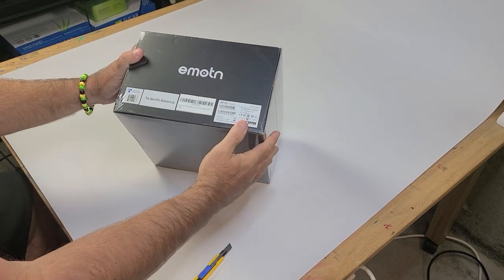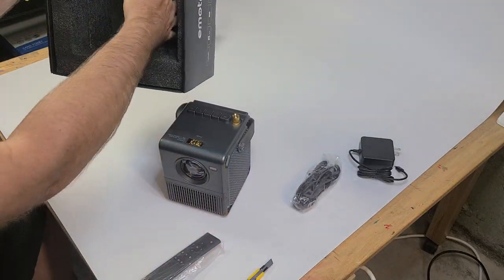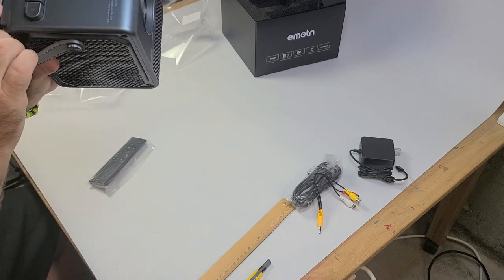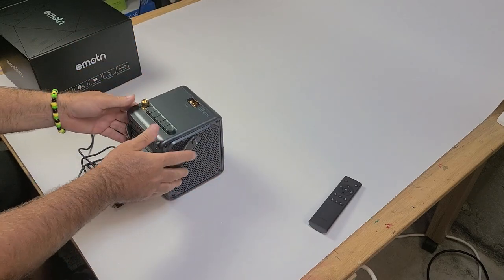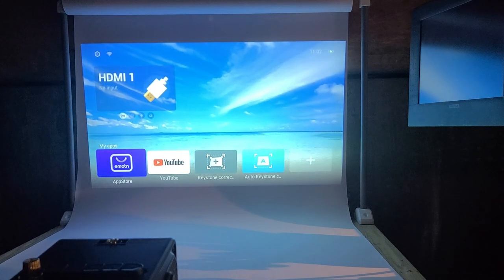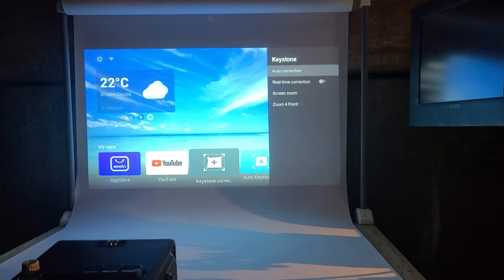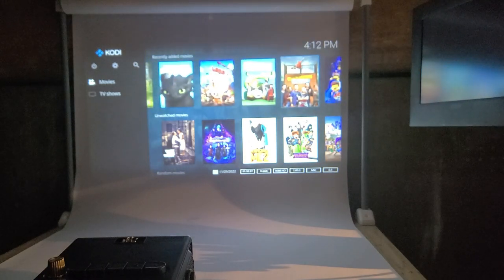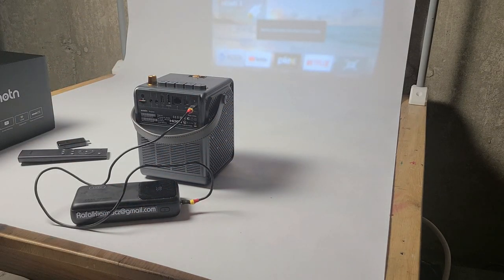emotn H1 portable projector - unprofessional review - my opinions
Here it is on Amazon.ca